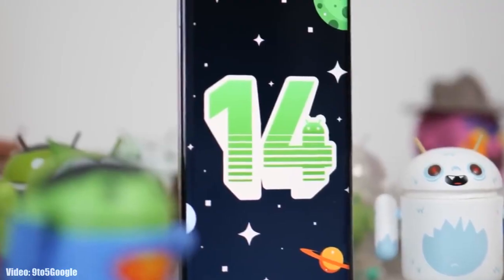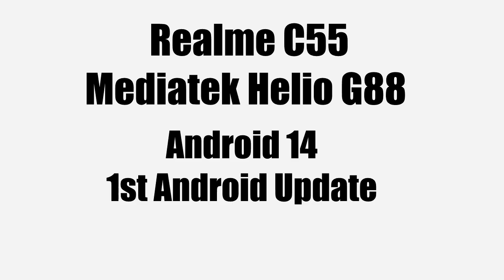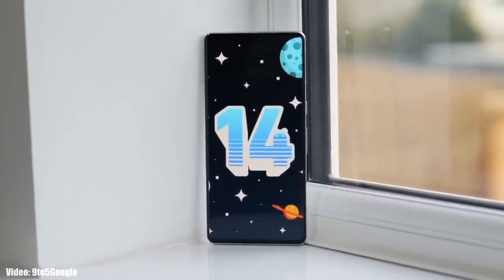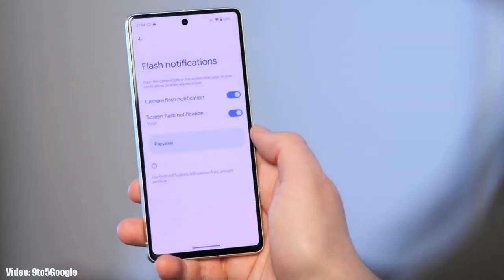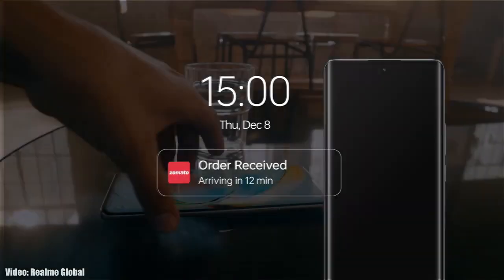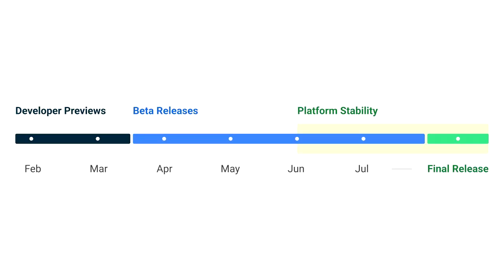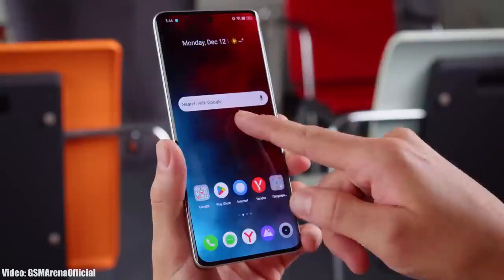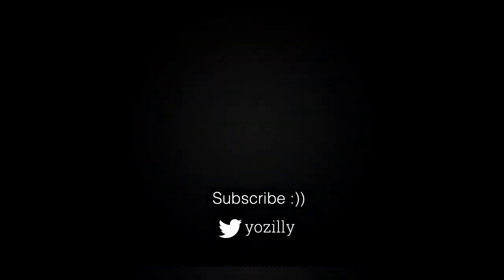Realme C55 Android 14 Realme UI 5.0 Update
►Buy New accessories for your Realme C55.